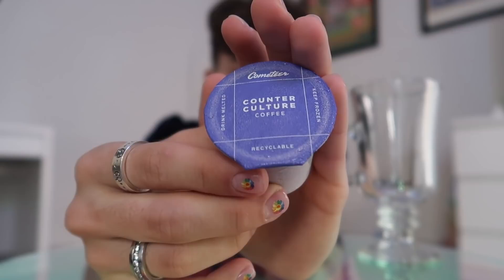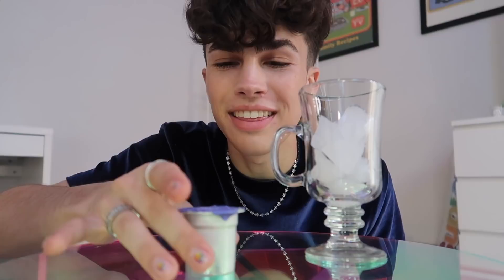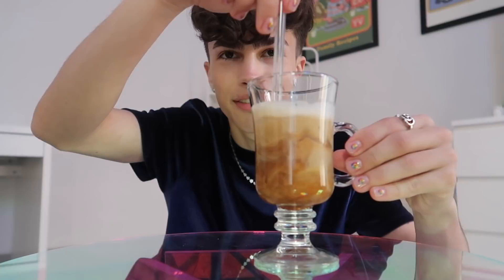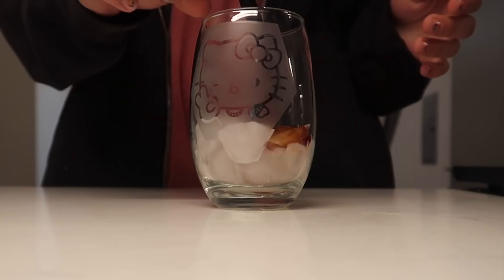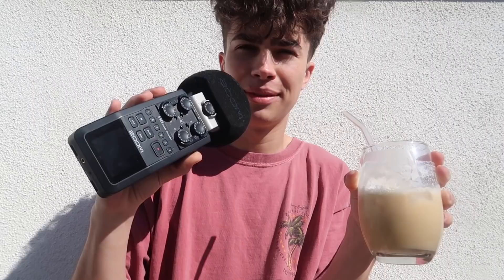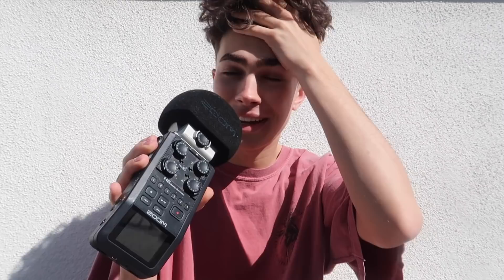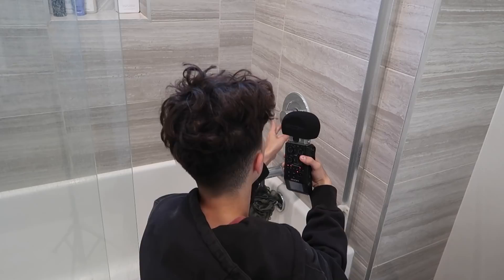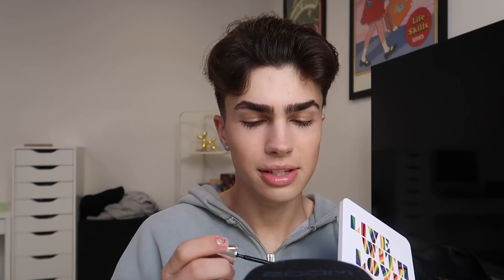ASMR- Day in my life living in LA